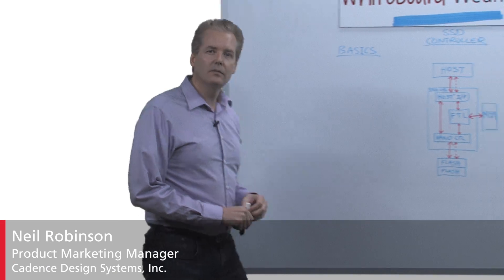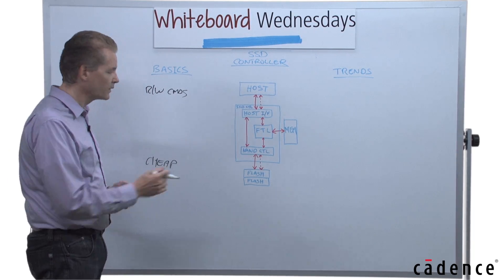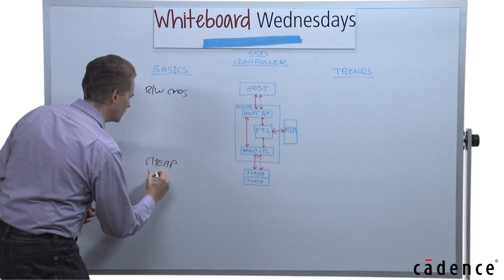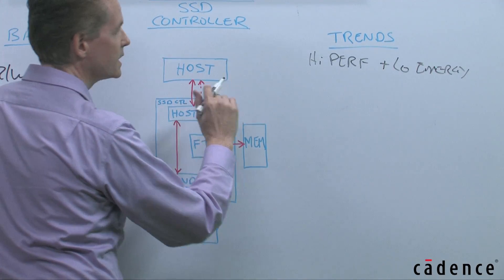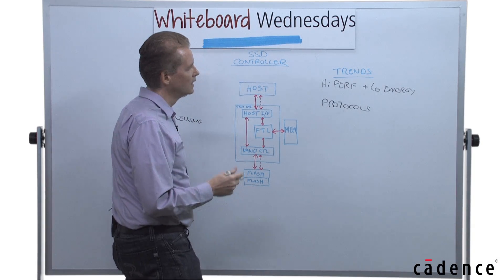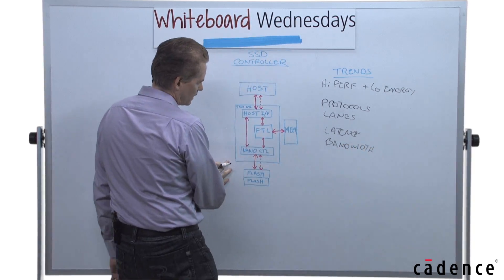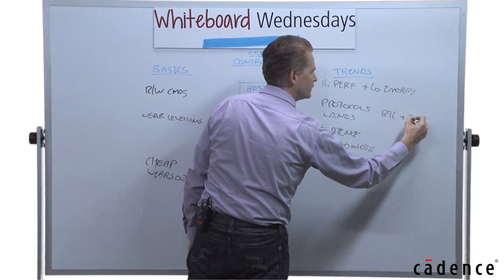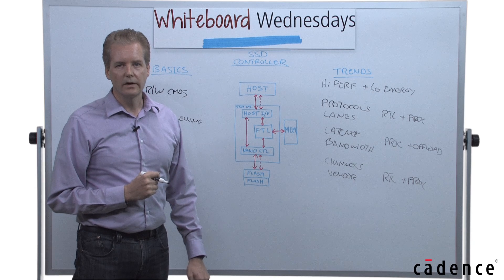Basics of SSD controllers, FTL, NAND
In this week's Whiteboard Wednesdays video, Neil Robinson talks about SSD Controllers - showing the functionality basics and trends for increasing the performance and lowering the energy consumed while adding more processors for flexibility.